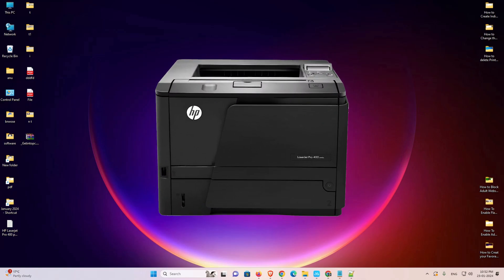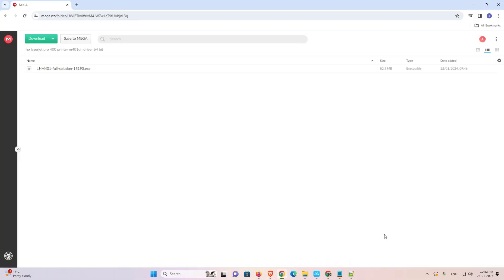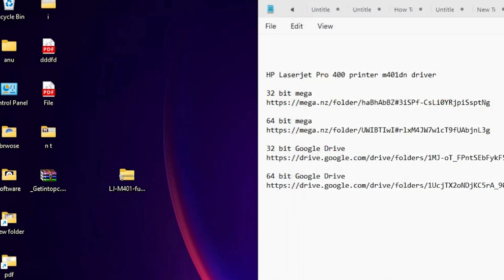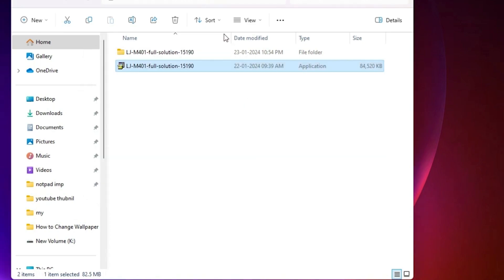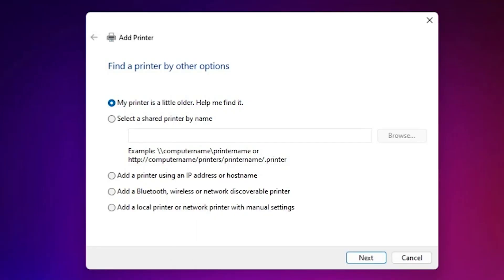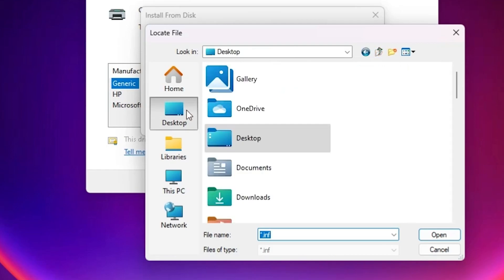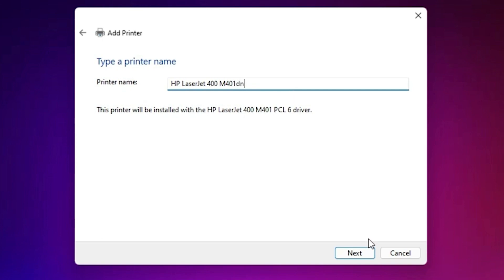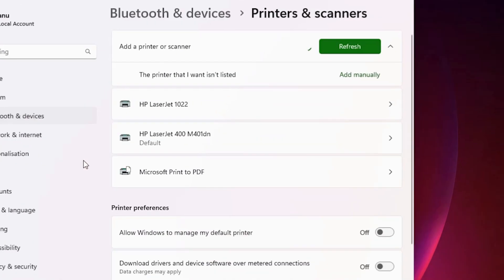How to Download & Install HP LaserJet Pro 400 Printer M401dn Software & Driver in Windows 11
🖨️ Taking control of your HP LaserJet Pro 400 M401dn Driver installation on Windows 11? This manual setup guide provides step-by-step instructions for a hands-on installation process. Choose the appropriate version for your system (32-bit or 64-bit) and follow the instructions below.

HP Laserjet Pro 400 printer m401dn driver
32 bit mega

🔧 Installation Steps:

Open your web browser and visit the official HP support website.

2️⃣ Locate HP LaserJet Pro 400 M401dn Driver:
Use the search or browse features on the HP support page to find the specific driver for your HP LaserJet Pro 400 M401dn printer.

3️⃣ Select Windows 11 as Your OS:
Ensure you select Windows 11 as your operating system for compatibility

4️⃣ Download the Software/Driver:
Click on the provided Mega or Google Drive link to obtain the HP LaserJet Pro 400 M401dn software and driver file. Save it to a location on your PC.

5️⃣ Extract the Downloaded File:
If the downloaded file is compressed, extract its contents to access the installation files.

6️⃣ Run the Installer Manually:
Locate the setup or installer file and run it manually. Follow the on-screen instructions to complete the installation process.

7️⃣ Connect Your Printer:
Physically connect your HP LaserJet Pro 400 M401dn printer to your Windows 11 PC using a USB cable.

8️⃣ Complete the Manual Setup:
Once the installation is complete, restart your computer. After the restart, your HP LaserJet Pro 400 M401dn printer should be ready for efficient printing.

👍 Congratulations! You've successfully performed a manual installation of the software and driver for your HP LaserJet Pro 400 M401dn on your Windows 11 system. Enjoy high-quality and reliable printing.